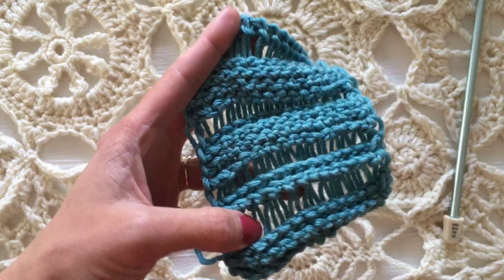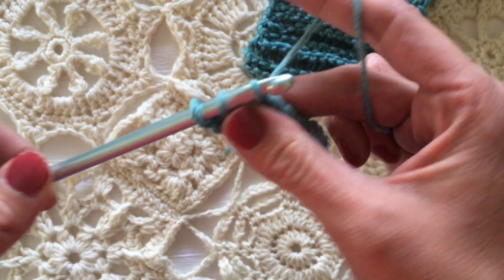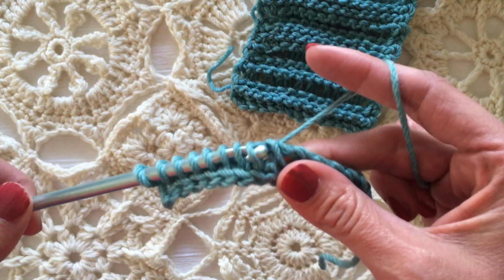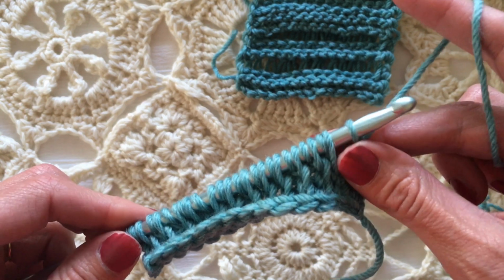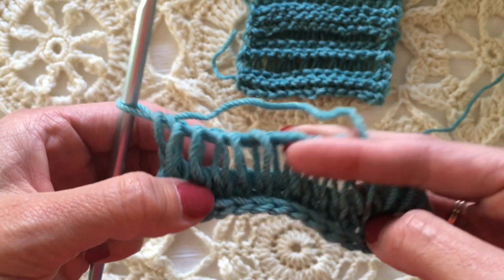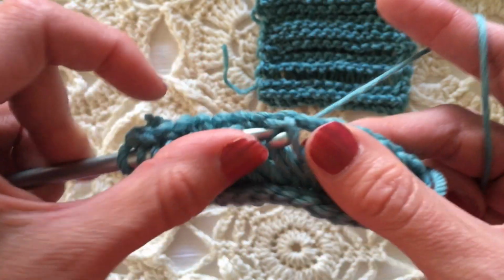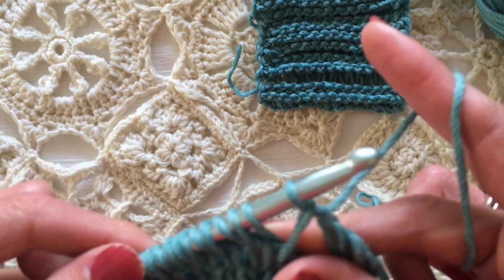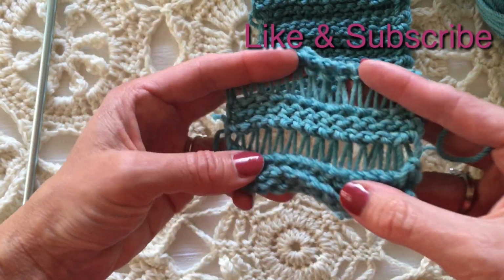How to Tunisian Crochet: The Drop Stitch for Left Handers